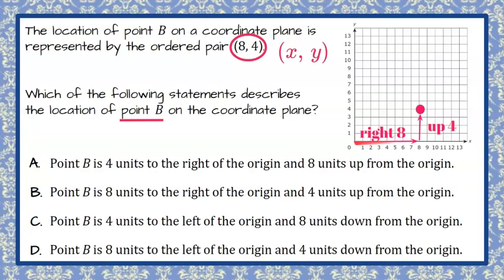How to Describe an Ordered Pair | 5.G.A.1 💛💙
In this short math video we will answer a standardized math test question where we demonstrate how to describe an ordered pair.  We will begin by reviewing what is an ordered pair - (x, y).  We will understand the the x coordinate will be x units right or left of the origin.  We will also understand that the y coordinate is the distance up or down from the origin.  We will plot or graph the given ordered pair.  We will review the four answer choices and select the answer that describes the location of the point on the graph.  An exemplar solution is modeled and explained.

00:00 Introduction
00:10 The Question
00:32 Understanding the Problem
00:45 What is an Ordered Pair?
01:08 The Origin
01:19 Graphing the x coordinate
01:33 Graphing the y coordinate
01:43 Point B on the Graph
02:00 Determining the Solution
02:42 The Solution

Graph points on the coordinate plane to solve real-world and mathematical problems.
5.G.A.1  Use a pair of perpendicular number lines, called axes, to define a coordinate system, with the intersection of the lines (the origin) arranged to coincide with the 0 on each line and a given point in the plane located by using an ordered pair of numbers, called its coordinates. Understand that the first number indicates how far to travel from the origin in the direction of one axis, and the second number indicates how far to travel in the direction of the second axis, with the convention that the names of the two axes and the coordinates correspond (e.g., x-axis and x-coordinate, y-axis and y-coordinate).